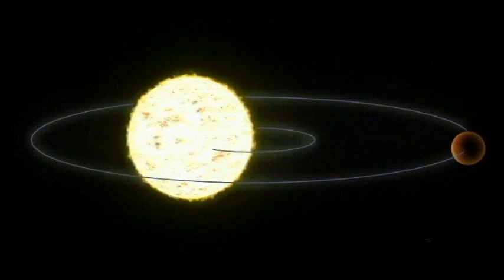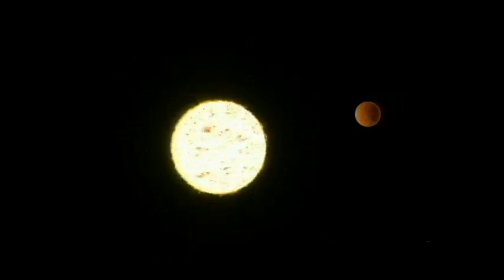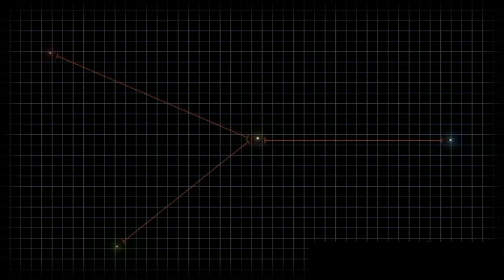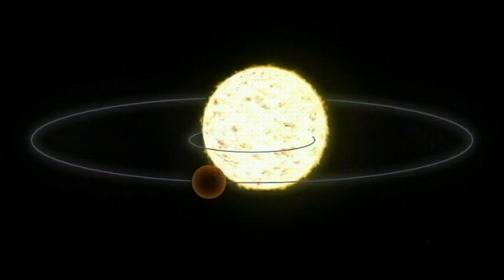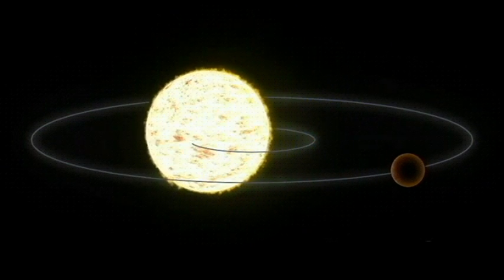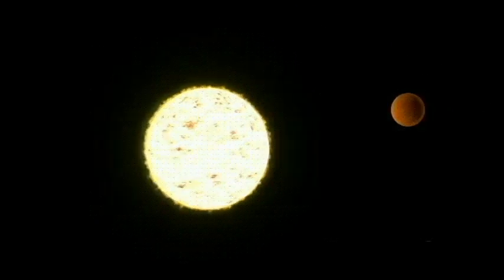Astrometry Method to Detect Exoplanets (method 5)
Astrometry Method to Detect Exoplanets :
Astrometry is the science of precisely measuring the position of the objects in the sky.

The gravity of a planet, however weak it might be, is enough to pull it's parent star just a little bit out of place as the planet orbits.
While the radial velocity method studies a star's spectrum to measure the star's 'wobble' toward and away from earth, there is a another trick to measure this tell-tale motion: simply look for the star to move back and forth in the sky.
With exceptionally sharp vision, a telescope can actually see a star move relative to other stars.

If astronomers use this method to monitor a star and see that it sways away with a periodic rhythm, then they can tell that an unseen companion - perhaps a planet - is orbiting the star and pulling it to and fro.